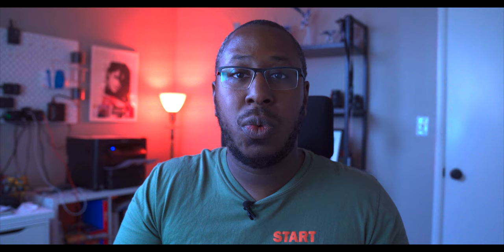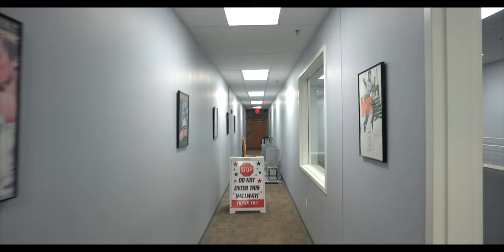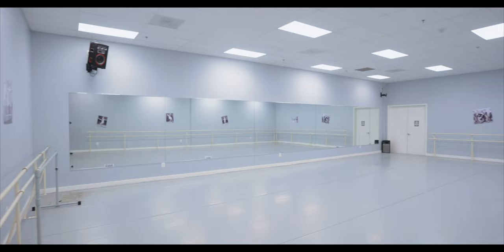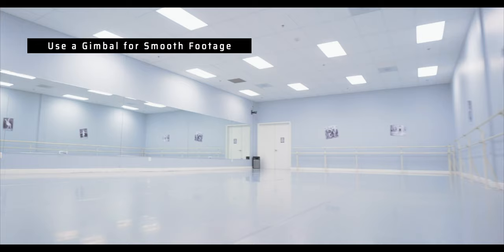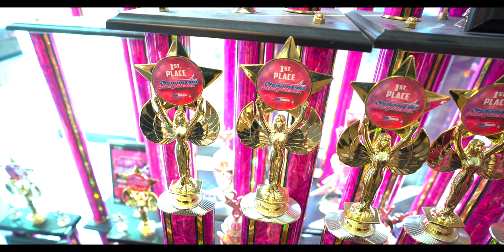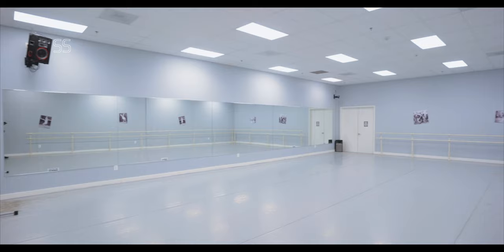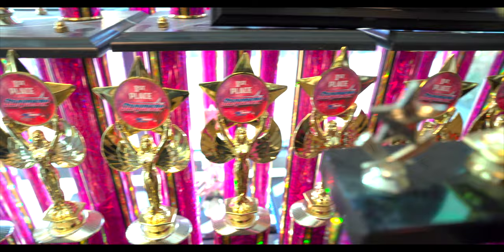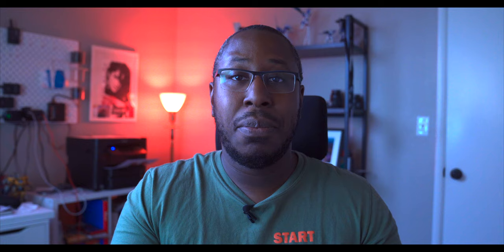How to Film A Dance Studio - Tips For PRO Results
Here are some tips that can help you create a better video for dance studios!